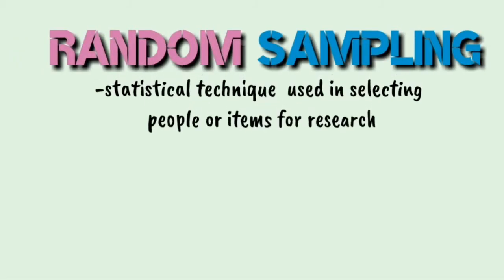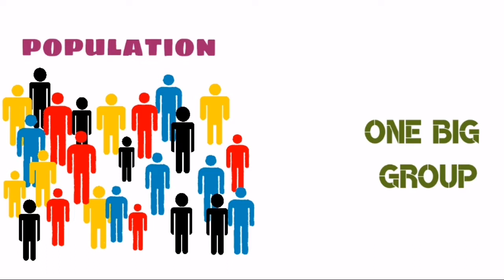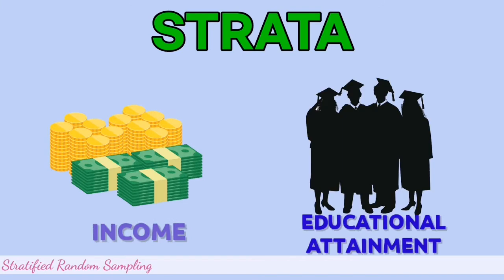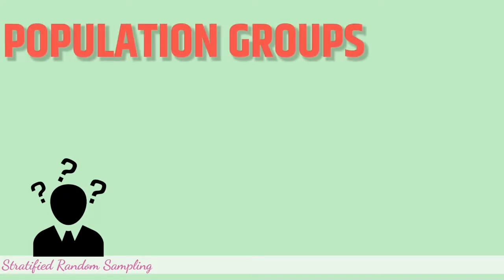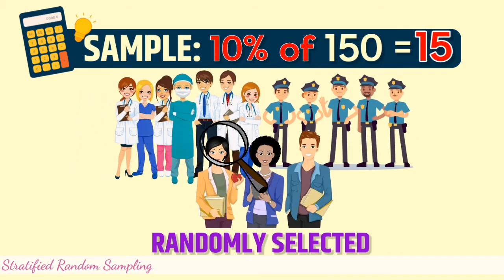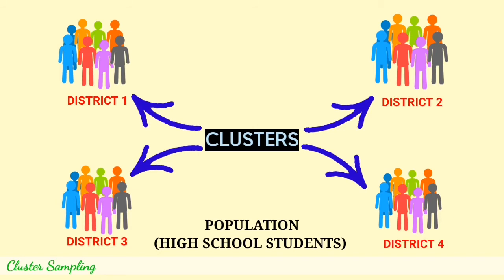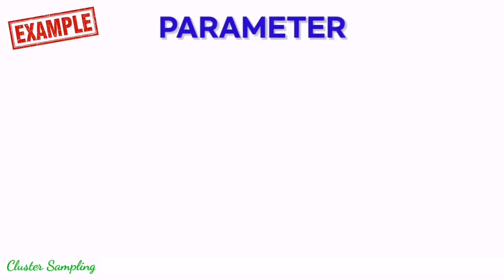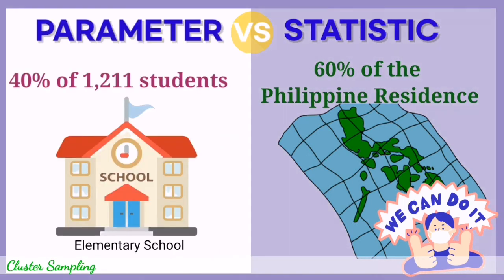TYPES OF RANDOM SAMPLING | SIMPLE RANDOM SAMPLING | STRATIFIED RANDOM SAMPLING | CLUSTER SAMPLING